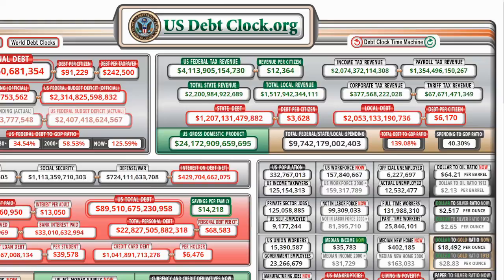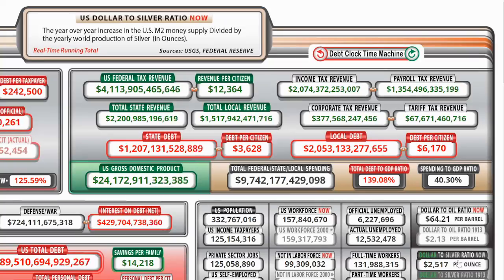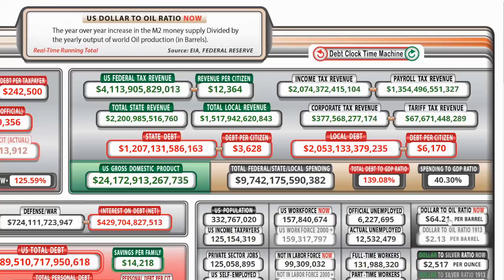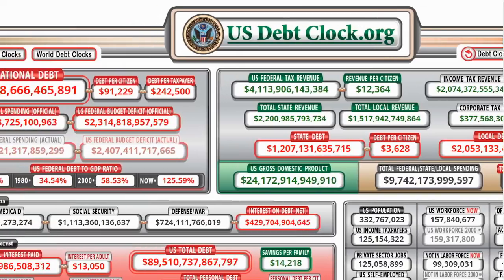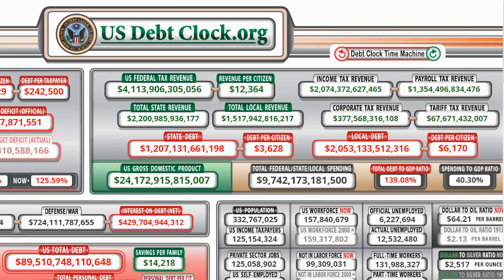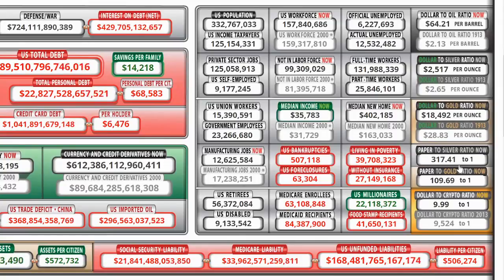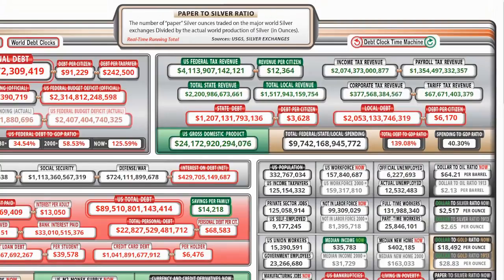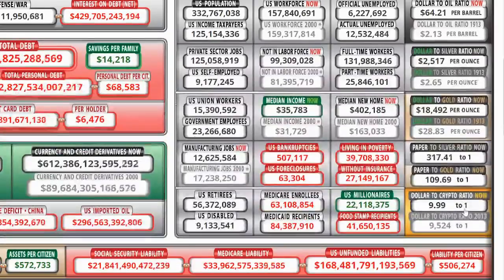$2,517 SILVER! The Debt Clock Taper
Bitcoin:14RZD6XGGv4RFMyTTbPndmuYBWTc5w1Sm6
Ethereum:0x98E741Abf6D70ed1e6b3C97203a1B72414F1D6ad
Litecoin:LfgL5D7Wvtknagbn2WuCcXasAfquzv2CGB